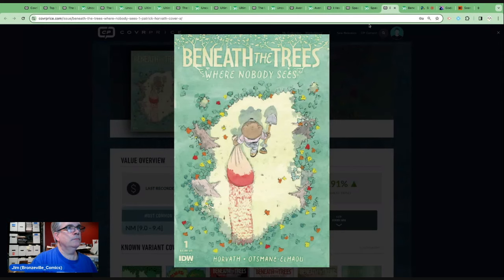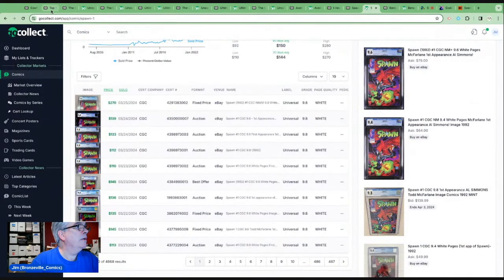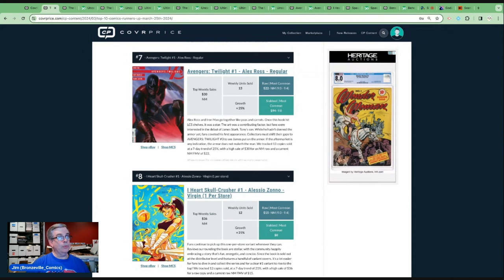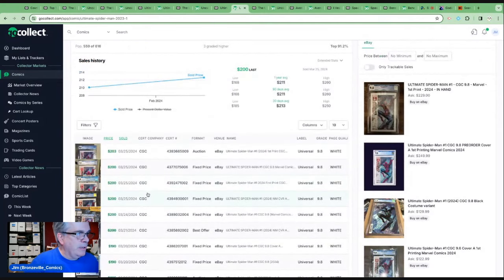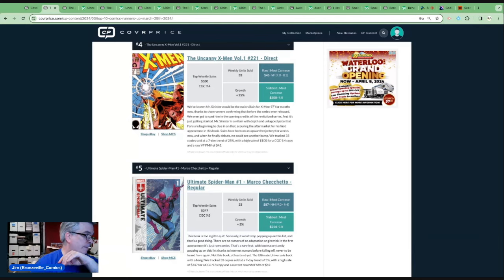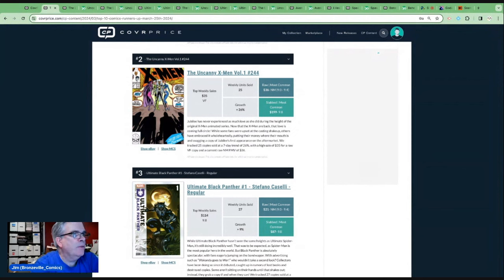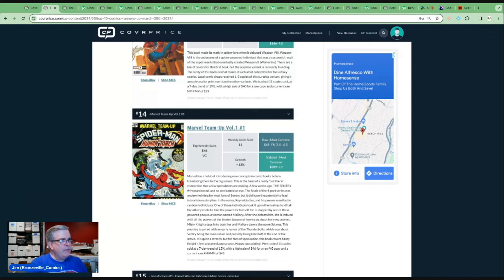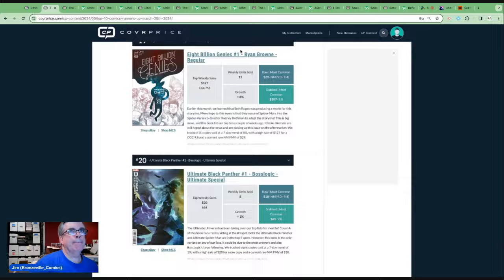Covrprice Top 10 Comic Books Week of 3/25/24.